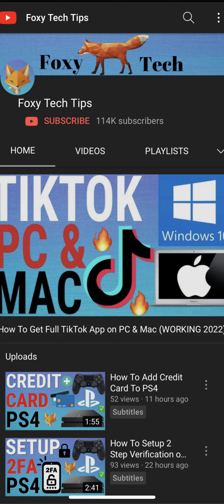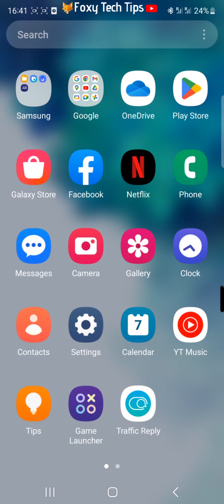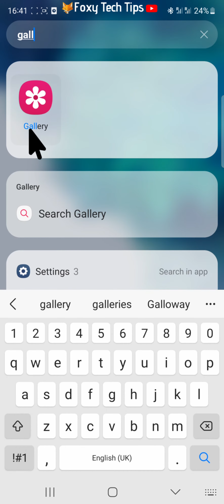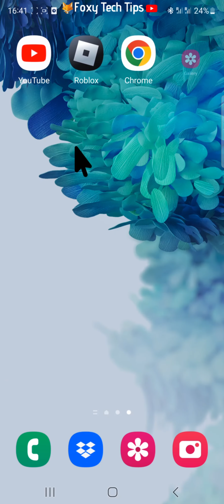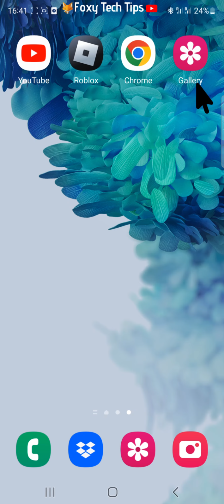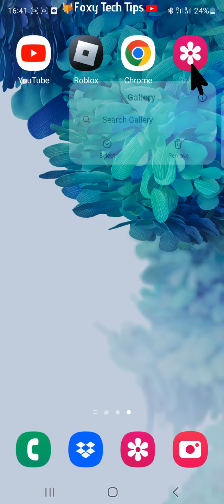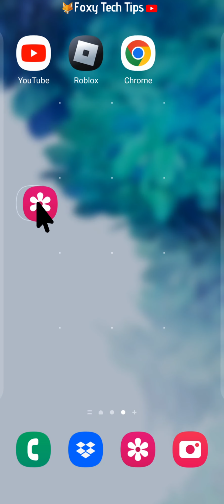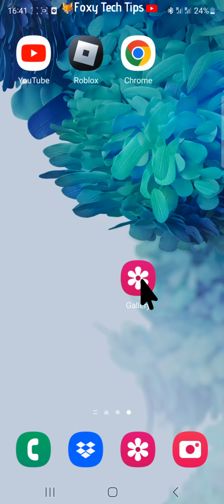Samsung Galaxy: Add Apps To Home Screen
Easy to follow tutorial on adding apps to your home screen on Samsung Galaxy phones and tablets. Want an app to always be accessible on your HomeScreen? Learn how to add apps to home screen on Samsung Galaxy now!

Steps:

- Swipe up on your Home Screen to open the app menu.

- You can swipe from side to side to find the app you would like to add to your Home Screen or you can search for the app in the search bar at the top.

- Once you have located the app, hold down on it until the menu appears.

- Select ‘add to home’ from the menu.

- That app will be added to your home screen.

- To move the app hold down on it again until you hear a popping sound and it vibrates, you can then drag and drop the app to wherever you would like.